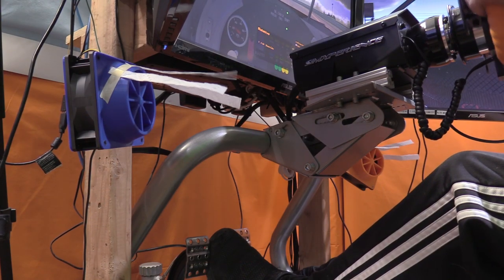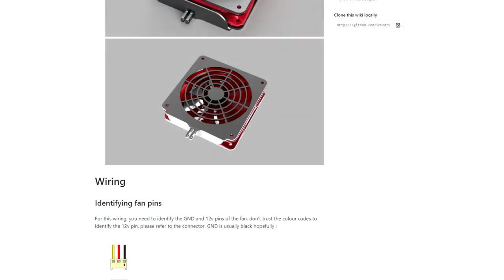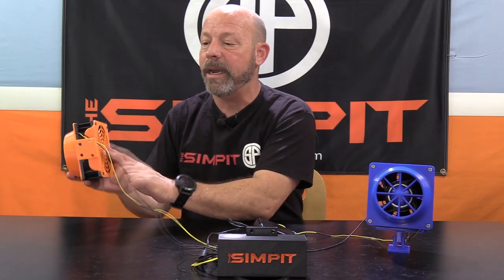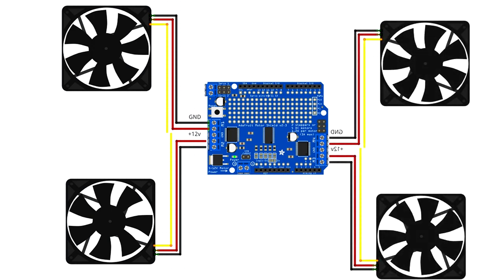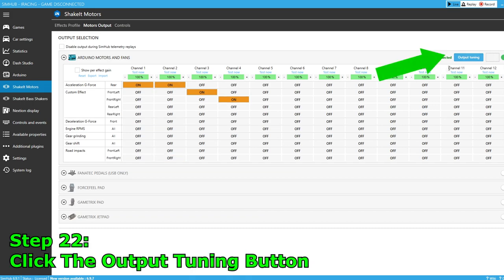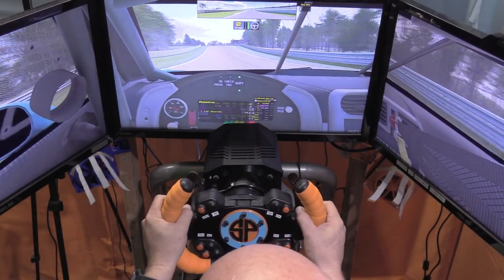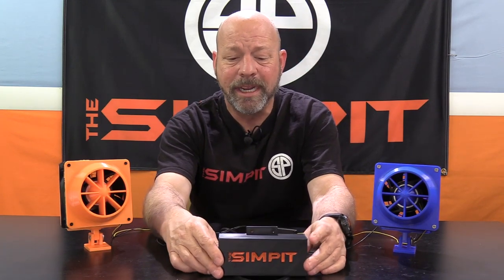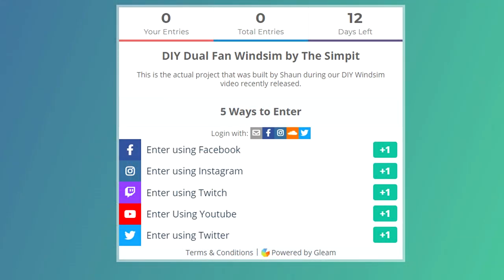How To - DIY WindSim - Hitting a New Level of Immersion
Hello and welcome, this is the The Simpit and the star of today's show is: a DIY Wind Simulator that you can make yourself with minimal effort, and access to a 3D printer.

 Parts List:
Arduino Uno - $13.98

Adafruit Monster Shield - $22.86

200 CFM Brushless Server Fans - $20.98 x2 = $41.96

12 Volt Power Supply - $9.99

  3d Printed Shroud - $priceless

My Cost $88.79 plus 3d printed parts.

  Step 1: Insert Pin Connectors into the arduino board.
  Step 2: Place the motor shield onto the pins
  Step 3: solder the connector pins to the shield
  Step 4: add power jumper to motor shield
  Step 5: isolate and prep fan power and ground wires.  You can ignore the signal wire.
  Step 6: Insert power and ground into positions M1 and M2 on the motor shield.  (power/usb Side)
  Step 7: plug power supply into arduino board and power(wall, surge protector, etc.)
  Step 8: Plug USB into Arduino
  Step 9: Plug usb into computer
  Step 10: Turn on Simhub Software
  Step 11: On Left Side click on arduino
  Step 12: On top menu click on My Hardware
  Step13: Open Arduino Setup Tool
  Step 14: On Left Side under general give your windsim a title
  Step 15: scroll down to ShakeIt Adafruit Motorshield V2 and click on 1 and make the PWM 400
  Step 16: on right side Under Board select arduino uno and on serial port you should see arduino   uno, click that also
  Step 17: Click on upload to arduino and when finished click “ok” and then close the setup tool  window
  Step 18: On the left side of simhub click on Shake it Motors and then on the new top menu click on   Motors Output
  Step 19: Now you want to enable the Force Feel Pad and then also enable Arduino Motors and Fans

Note: for the arduino it will show “4 motors connected”, and for Forcefeel Pad it will show disconnected

  Step 20: Click on the drop down for arduino Motors and fans
  Step 21: At the Top are Channels 1,2,3 and so on.  We are using channels 1 and 2 and will be turning on effects for both channels 1 and 2.  Turn on Acceleration G-Force, Deceleration G-Force,   Gear Shifts, Road Impacts Channel1 for front left and channel 2 for front right, and then finally speed
  Step 22: Click The Output Tuning Button

  Note: This area is where you will play with these numbers to get the results you want (for me it was 5 and 15)

  Threshold (remove smallest effects) : minimum effect to start the output on the device (from 0 to 100),

  Example : A threshold of 20 will remove any outputs from effects below 20%, so 20 - 100% will be outputed as 0 - 100% on the motors
Minimum force (raise output for smallest effects ) : minimum force when the output is started, this is intended to balance devices not starting or too weakly at low voltage/output
  Example : A mimimum force of 20% will transform 0 - 100% effects to 20% - 100% to ensure than smallest effects are felt.

  Step 23: Hold your fans so they don't jump and watch your fingertips,then click on Test Now for channels 1 and 2.  If all goes well you will see and feel your fans spinning for a quick burst.  Next to the output tuning menu you can also see a graph of the signal strength being sent to the fans.  The first column being channel 1 and the second being channel 2.  If you are satisfied with the output, you can move on to step 24, if not go back to step 22 until desired effects are achieved.
  Step 24: Add 3d printed fan shroud to front and back of fan.  I used the standard fan screw to hold them in.
  Step 25:  Add lower Mount, Add a nut and bolt to the mount
  Step 26:  Attach mount to rig: I used 2 wood screws per mount on the left and right uprights of my monitors.
  Step 27: Fire up your favorite Simhub compatible sim

  Step 28: Enjoy the Wind

Thank you so much, as always, for being a part of the show! You, The Pitcrew, are the reason I'm able to share these crazy projects.